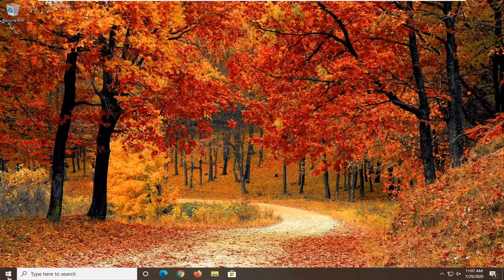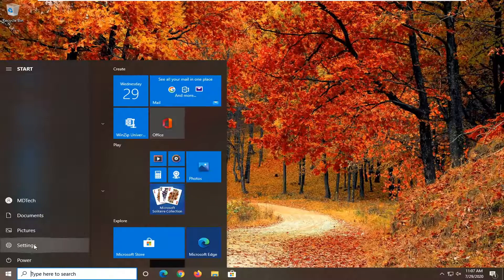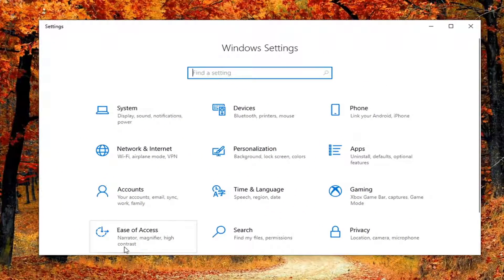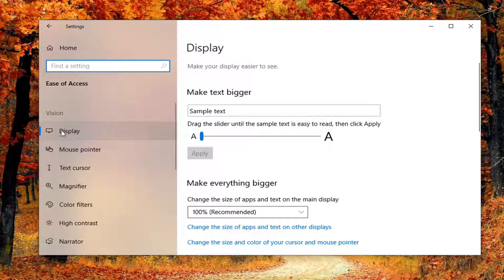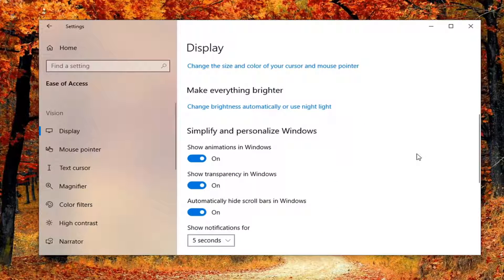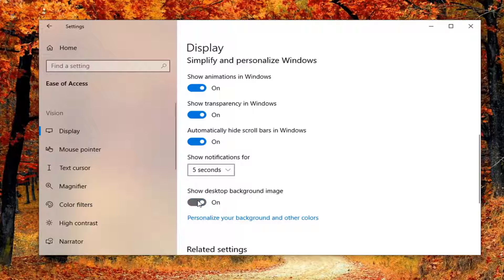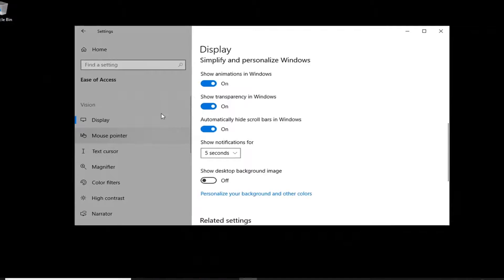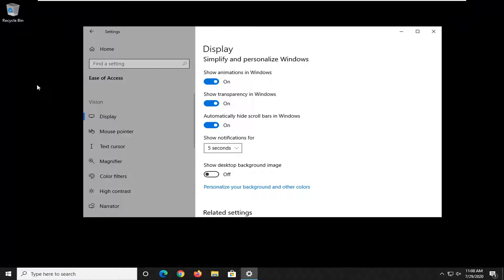Turn off Desktop Background Image on Windows 10/11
There could be many good reasons you may want to prevent users from changing the desktop background on Windows 10. Perhaps you work for a company that wants devices (or guest computers) only to display a custom wallpaper with a company logo. Or at home, if you share your computer with other people, you may want to see a particular desktop background, but someone keeps changing it.

Windows 10 offers a few ways to keep users from changing the desktop background on a computer, including using Group Policy and modifying the Registry.

Your desktop background (also called wallpaper) can be a picture from your personal collection or included with Windows, a solid color, or a slide show playing selected pictures randomly on all displays.

When you turn off (uncheck) show desktop background image, your desktop background will only show as solid black.

When you turn on (check) show desktop background image, then whatever you set for your desktop background will show again.